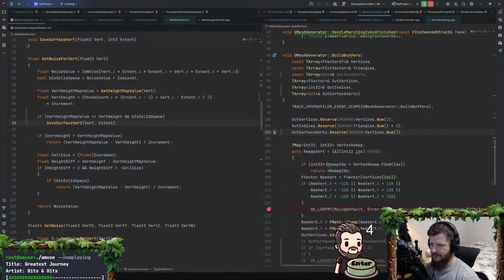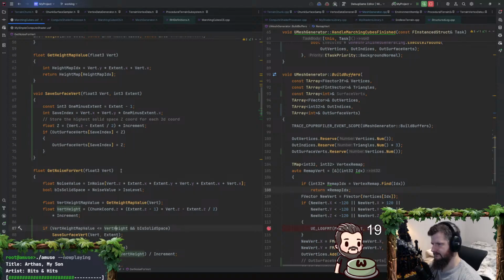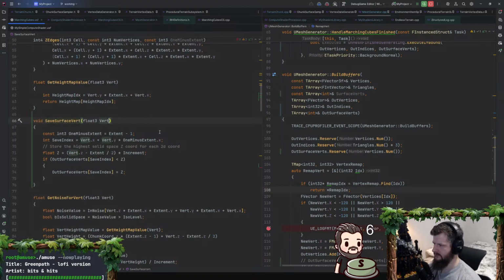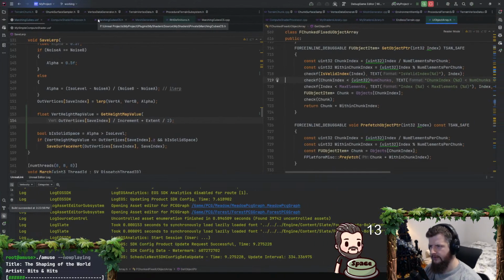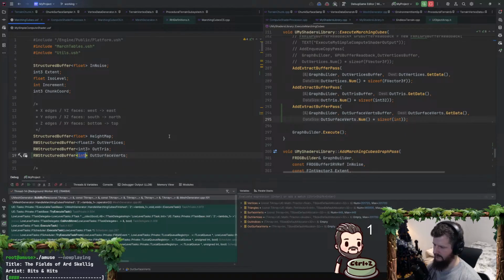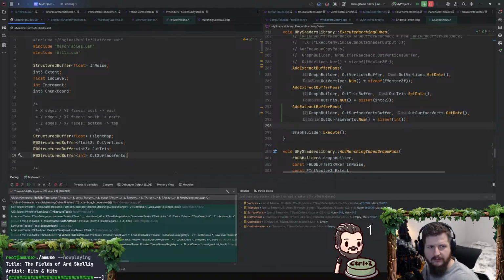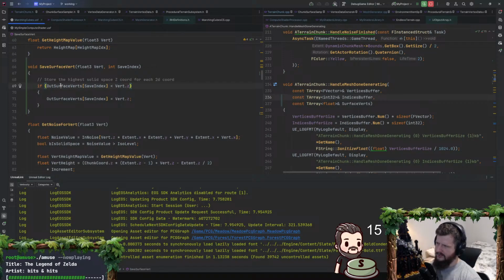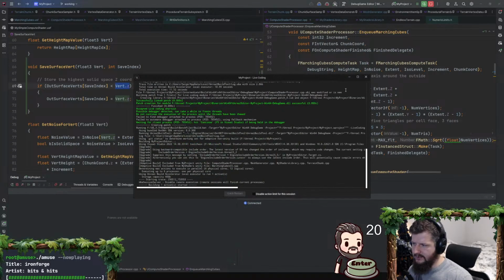[UE5] Procedural terrain + vertex data